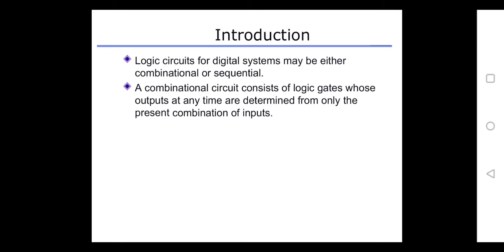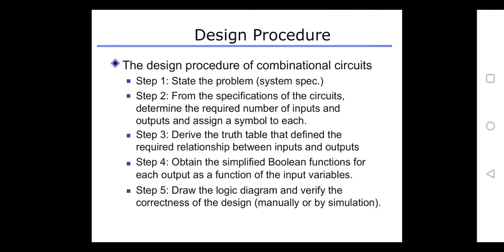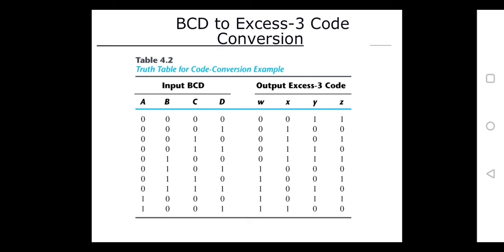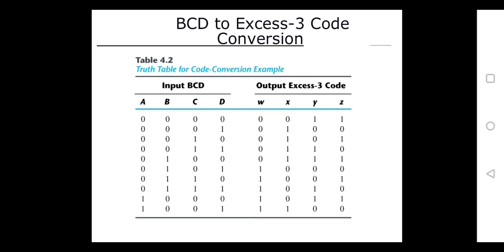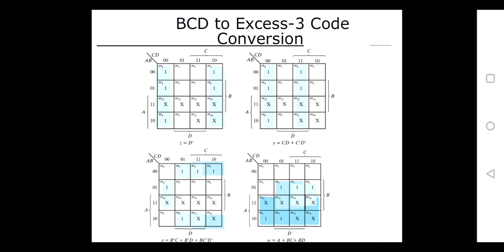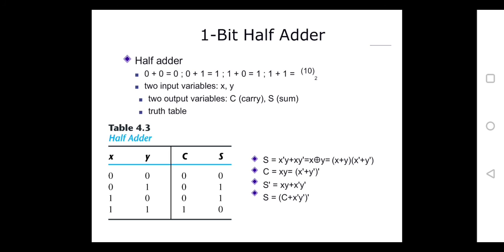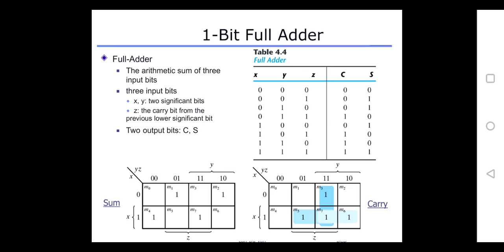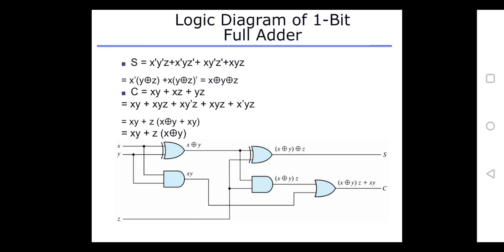Unit ii Design procedure of combination circuit